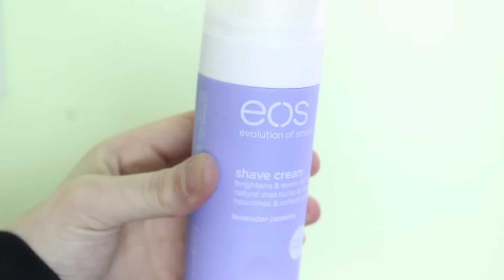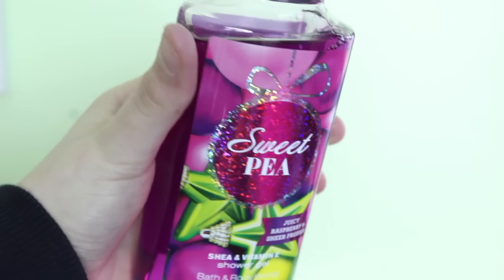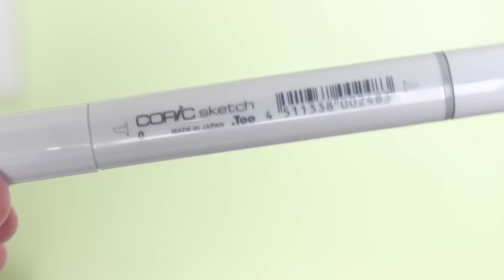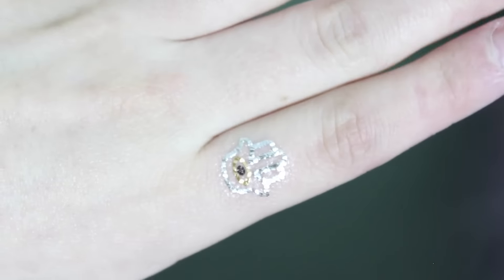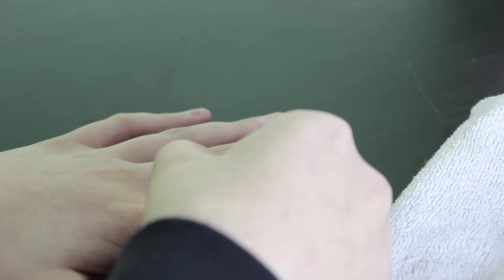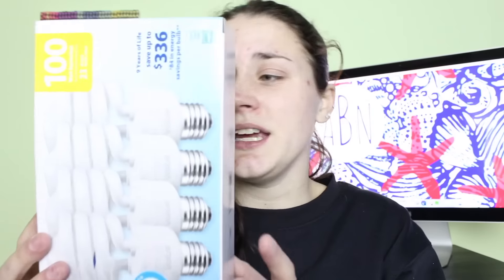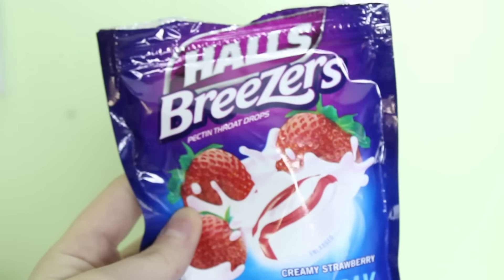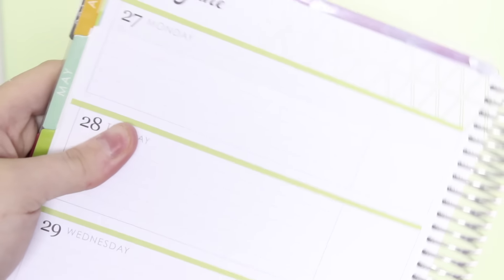JANUARY 2016 FAVORITES | Allie Young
I did a monthly favorites video at the end of each month last year and you all seemed to like them so I figured I would do one each month this year! As always, make sure to let me know what you’ve been loving this month! I will list all the products mentioned in this video down below as well as my monthly favorites playlist!

Products Mentioned:
- eos Lavender Jasmine Shave Cream
- Bath & Body Works Sweet Pea Shower Gel
- Canson XL Mixed Media Sketchbook
- Copic Sketch Markers
- Fashionista Tattoos
- Great Value Daylight Lightbulbs (found at Walmart)
- Halls Breezers Creamy Strawberry Cough Drops
- Haribo Gold-Bears
- Erin Condren Planner

I bought everything in this video with my own money. The Fashionista Tattoos were sent to me for free for review purposes and I am not being paid in anyway to two this video. All opinions are my own and are 100% honest. I would never lie to you about a product.

FAQ
- Name: Allie
- Age: 21
- Camera: Canon EOS Rebel T3i
- Editor: iMovie '11